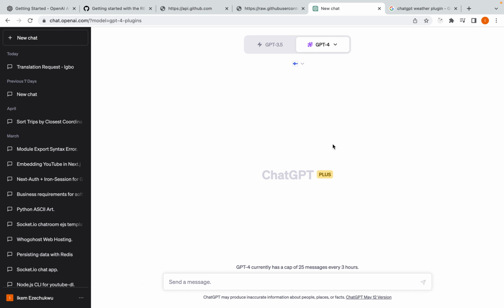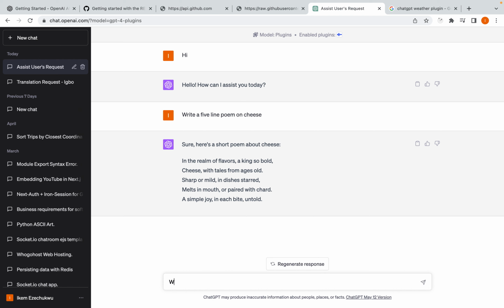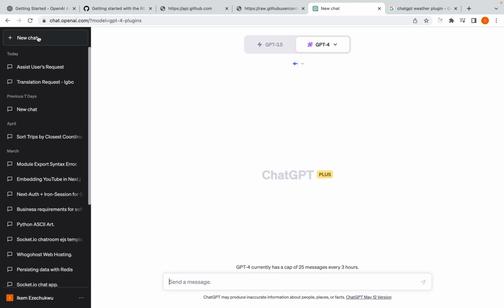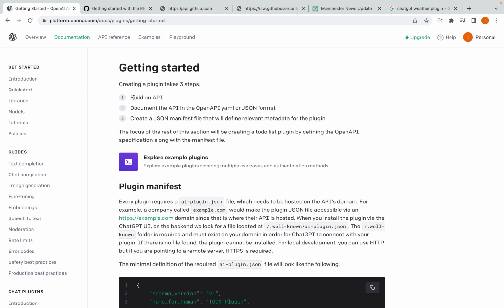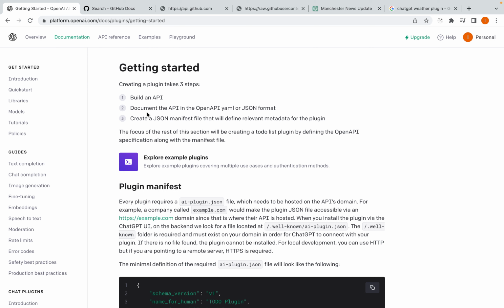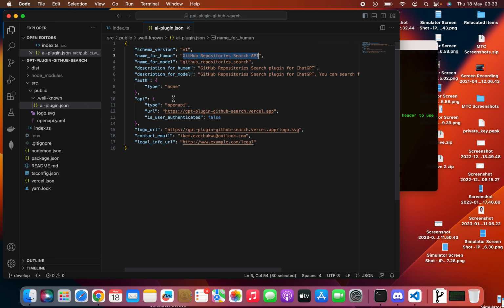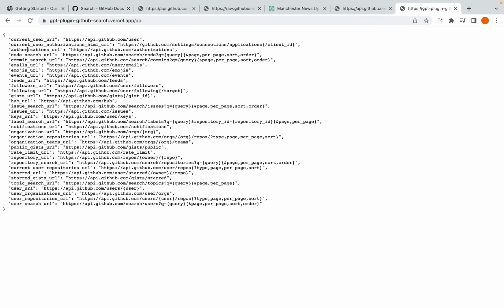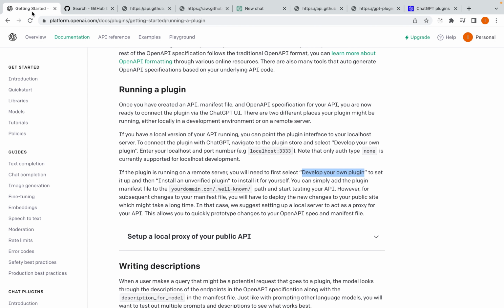GitHub Repositories Search ChatGPT Plugin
A plugin built using express and typescript, that allows the user to search for GitHub repositories using ChatGPT.